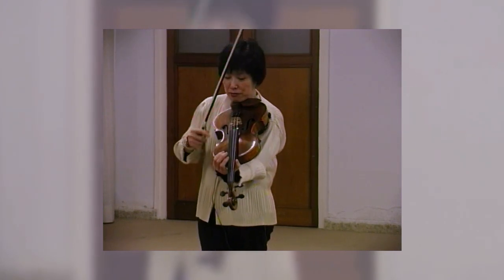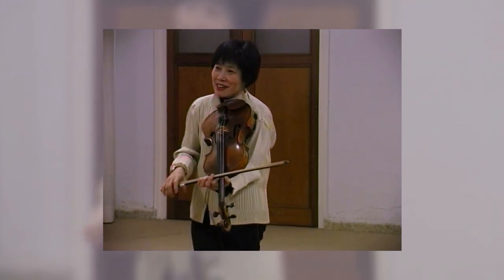Nobuko Imai Masterclass - Viola - Brahms: Sonata op 120/1 - Allegro appassionato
Masterclass with Professor Nobuko Imai in which they focus on first movement of Brahms' Sonata for viola and piano op 120 no. 1. This masterclass took place at the Escuela Superior de Música Reina Sofía, Madrid 2004.

Student: Aglaya González
Accompanying pianist: Aníbal Bañados
Venue: Escuela Superior de Música Reina Sofía, Madrid (Spain) 23/02/2004

J. Brahms: Sonata for viola and piano in F minor op 120 no. 1 - I. Allegro appassionato

Abstract:
In this fragment, Professor Imai focuses on the quality of sound. At the beginning, she comments that, even if we play piano, the sound is not so softer, but thicker. She explains different possibilities of contact point taking into account the different color of every string and the specific sound we want to get.

By donating to the School, you help support the free tuition of more than 150 young great talents from all around the world, while we bring Classical music closer to society. If you wish to give your support

The Reina Sofía School of Music was created in 1991 as a social project to help both young people and musical culture. Since then, the School has worked to support highly talented young people in their personal and artistic development, and to bring the best music to all audiences. The School offers a comprehensive musical education with the best international faculty and an intense and demanding artistic life, along with an open-audition admission policy, based exclusively on talent.